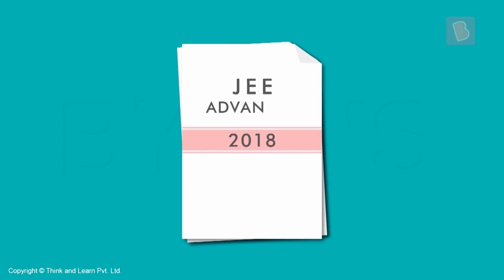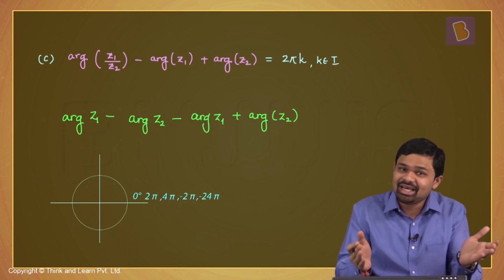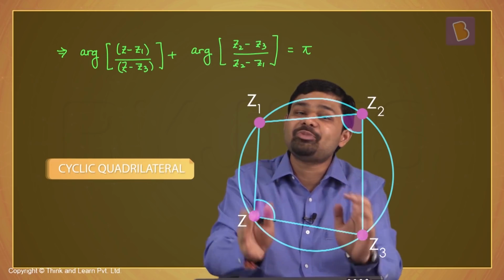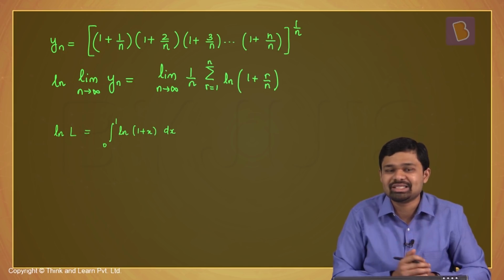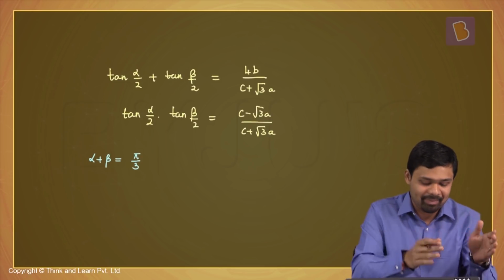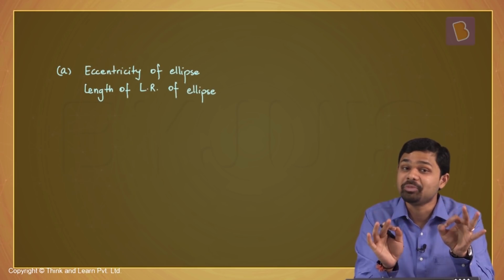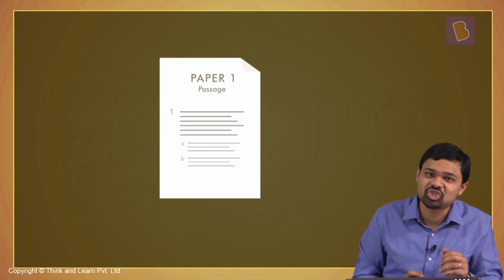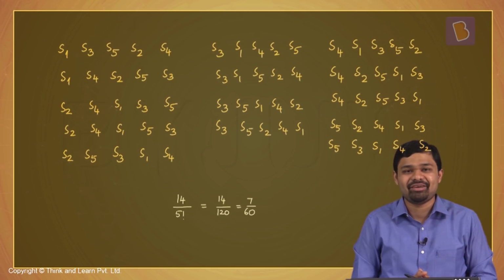JEE Advanced 2018 | Paper Analysis + Solved Questions | Maths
🚀✍️ Download Chapter-wise Session Notes, FREE DPPs & Chapter Test PDFs Now⬇️
✅ JEE Ranker's Batch Let us analyze some of the tough conceptual questions from the JEE Advanced 2018 for Maths with senior faculty member Karthik Suresh,

Question 1. Chapter - Complex Number: Understanding the nature of the argument of a complex number or a combination of complex numbers having some correlation. 2:04

Question 2. Chapter - Definite Integrals: Applying Riemann Sum to convert limits to definite integrals. 11:07

Question 3. Chapter - Trigonometry: Solving a trigonometric equation using properties of quadratic equations. 16:02

Question 4. Chapter - Ellipse: Finding the eccentricity, latus rectum and area bounded by a region of an ellipse using a circle and a parabola. 22:07

Question 5.1. Chapter - Probability: Finding the probability of arranging 5 students in a music class as per seats allotted to them if one of them sits correctly and others don’t. 28:54

Question 5.2. Chapter - Probability: Finding the probability of arranging 5 students in a music class as per seats allotted to them but none of the adjacent students sit next to each other. 30:38